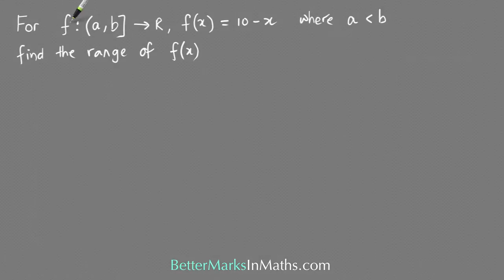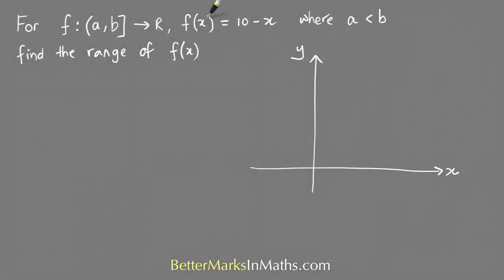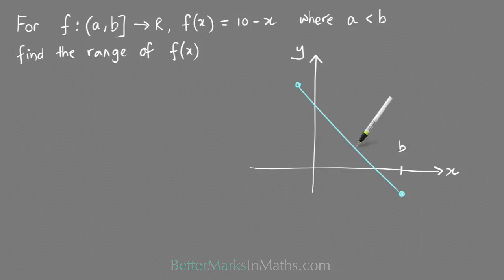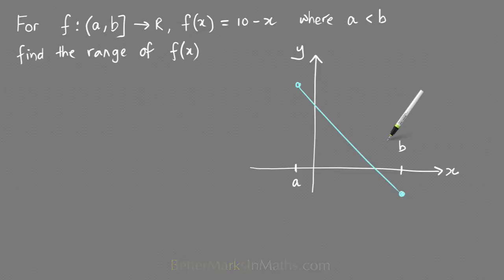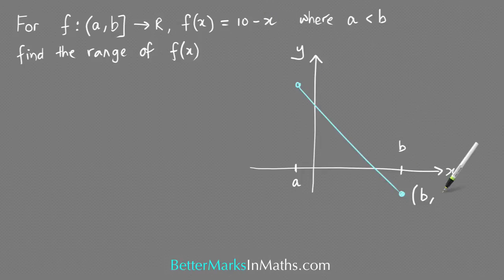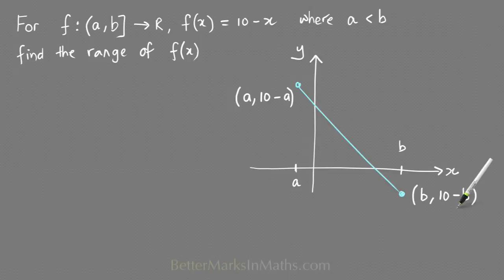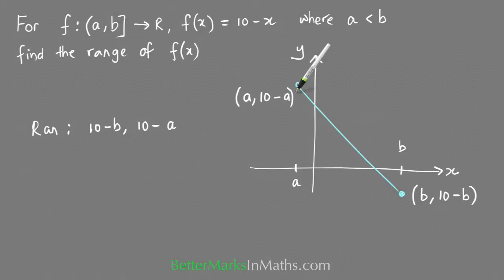VCE Maths Methods - How to find Domain and Range of Linear function with a restricted Domain-